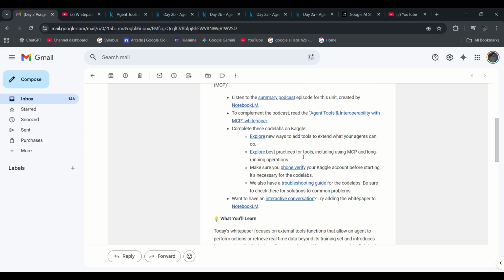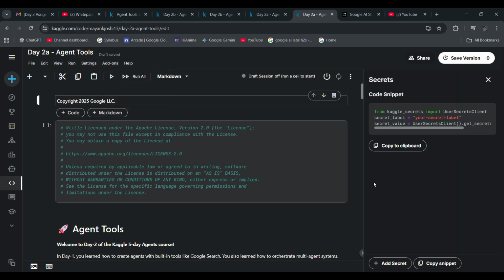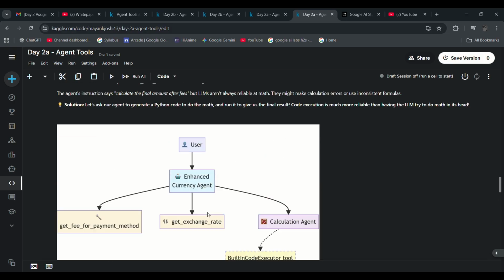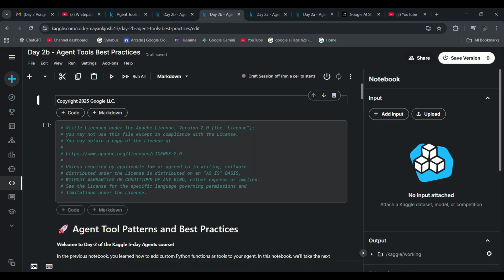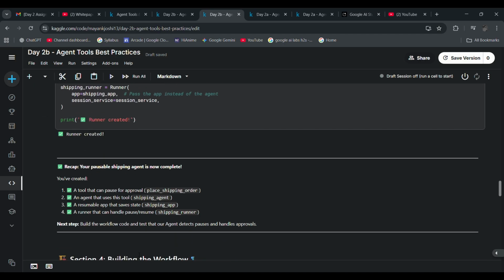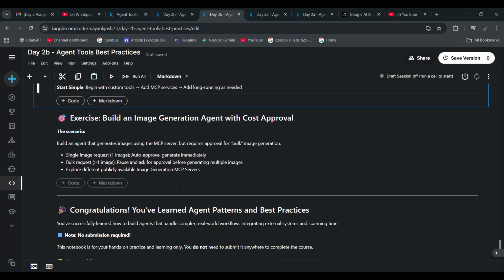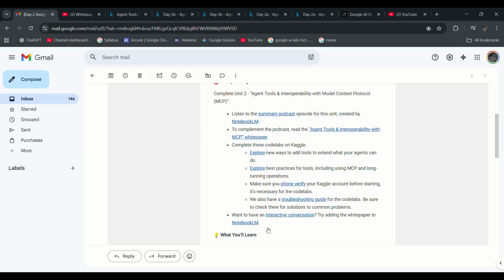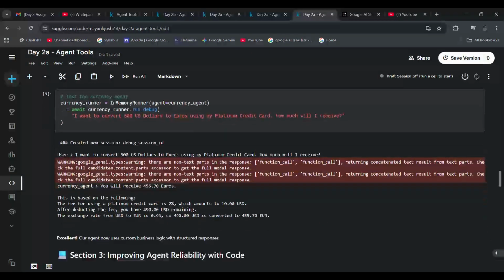Day 2 Assignment | Google AI Agents | Step by Step Guide Under 5 minutes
Google AI Agents Course Day 2 | Step By Step Tutorial | AI agent Using Gemini & ADK

Day 2 of the Google AI Agent Intensive Course begins!
In today’s session, I’ll guide you step-by-step through creating your first AI Agent using Google’s Agent Development Kit (ADK) and Gemini 2.5 — all inside Kaggle notebooks.

Topics/Labs covered :
Explore new ways to add tools to extend what your agents can do.
Explore best practices for tools, including using MCP and long-running operations.